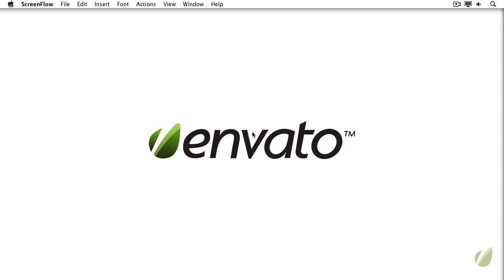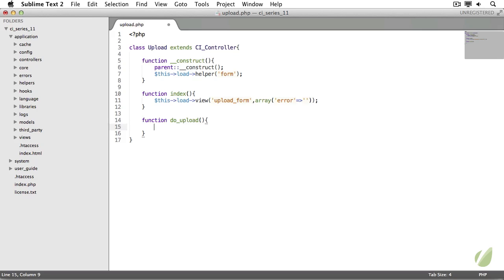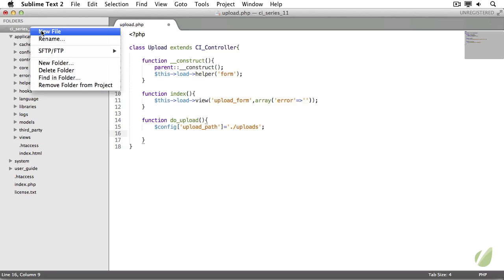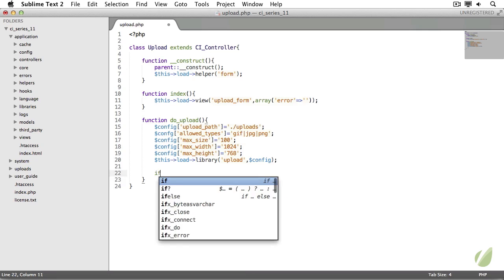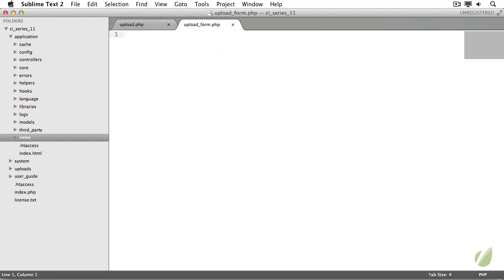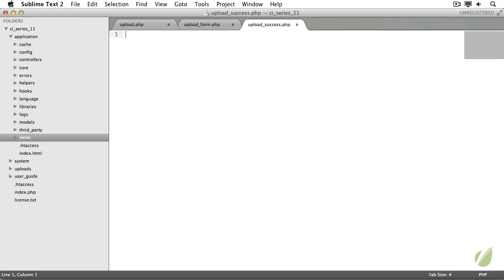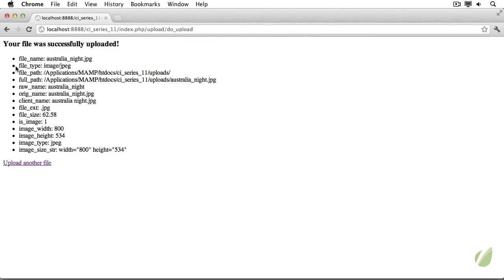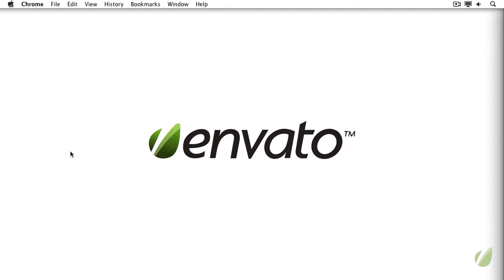012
uploading files using codeigniter framework